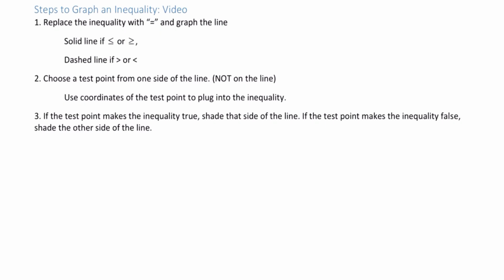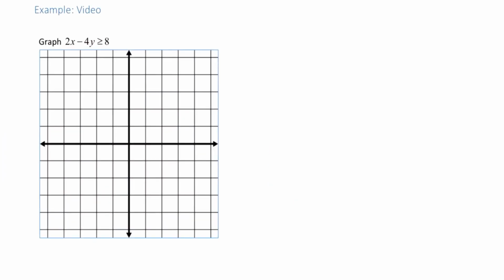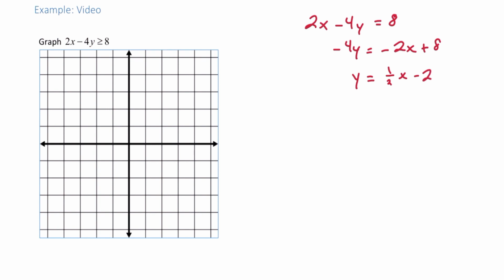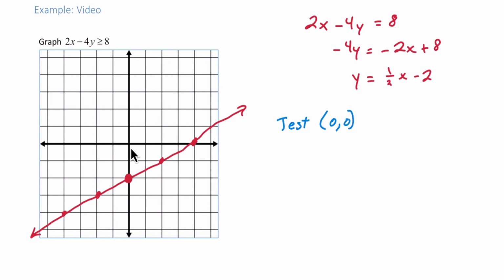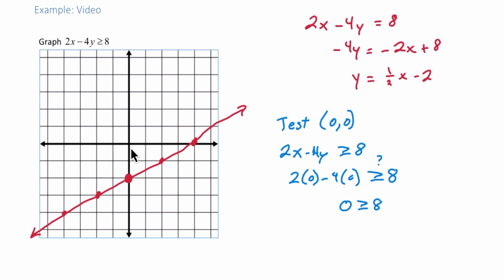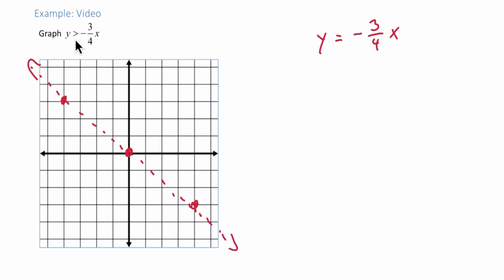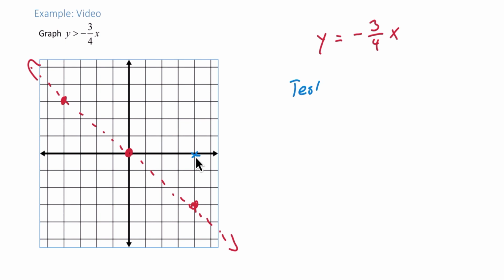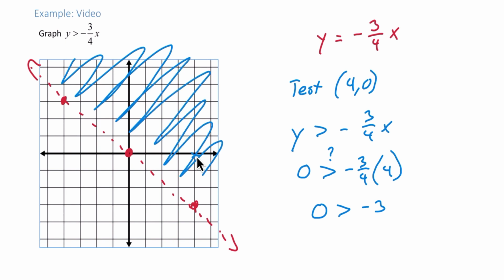Graphing Linear Inequalities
MAT-143 Section 7.4 Graphing Linear Inequalities

Table of Contents:

00:00 - Intro
00:46 - Example #1
02:47 - Example #2